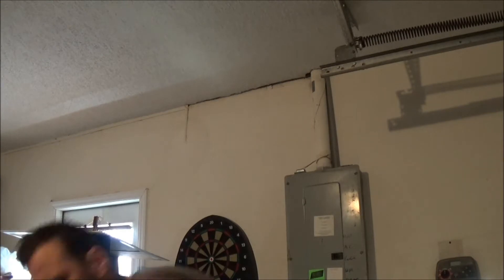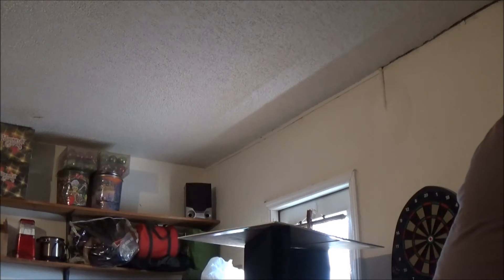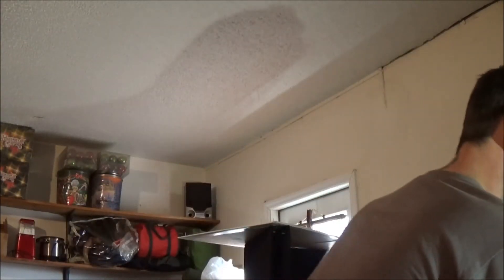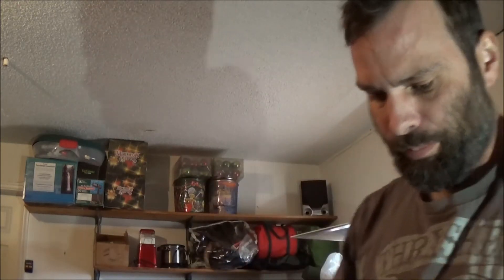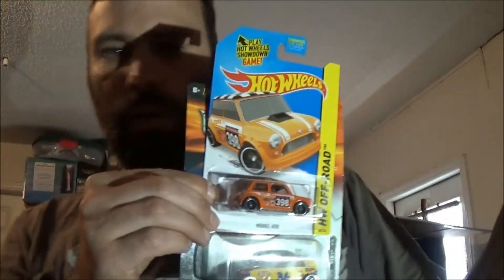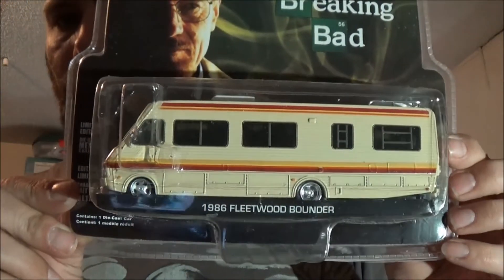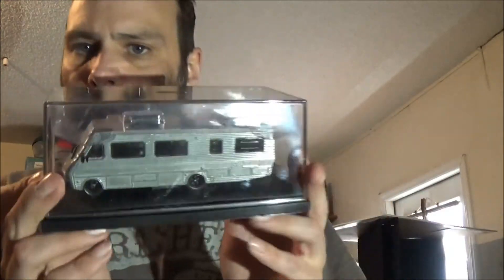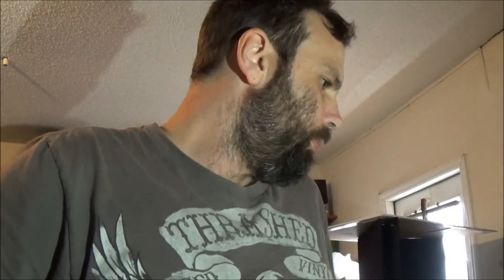February 9th mailfind/mini haul, and custom talk